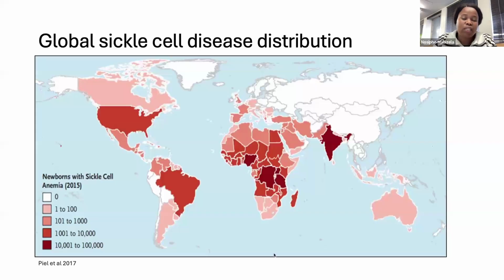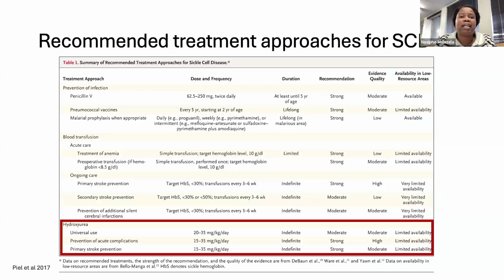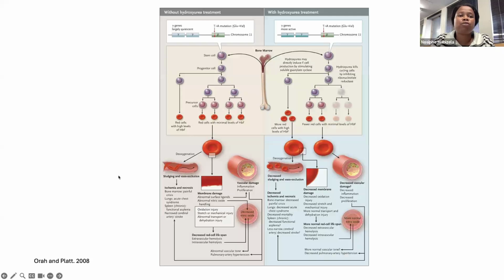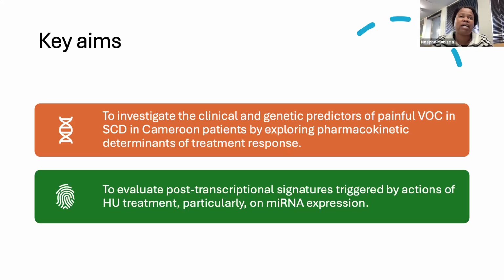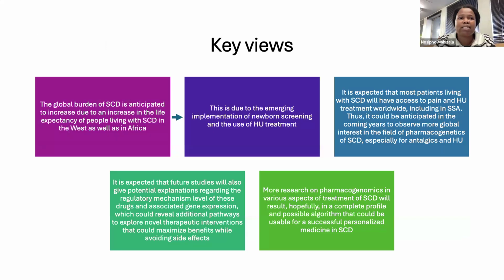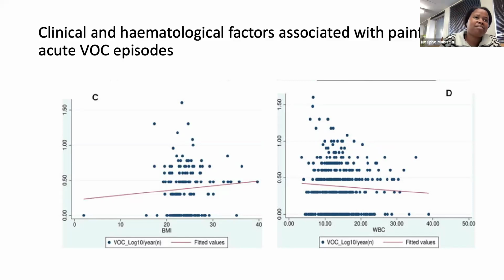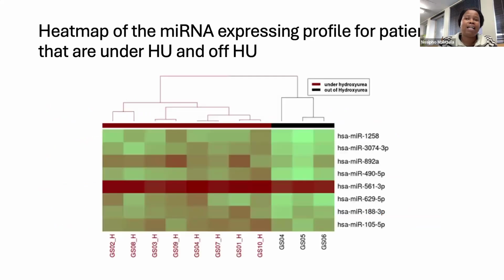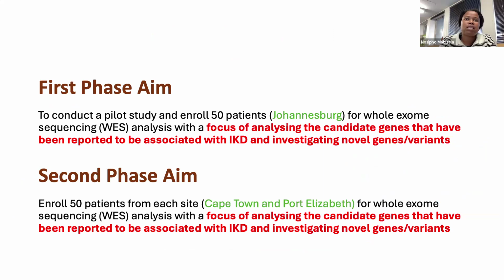APN Webinar Series: Pharmacogenomics of Sickle Cell Disease Therapeutics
The main topic of the session was the pharmacogenetics of system disease therapeutics in Africa, with Dr. Mnika, a lecturer from the University of Cape Town, as the speaker.